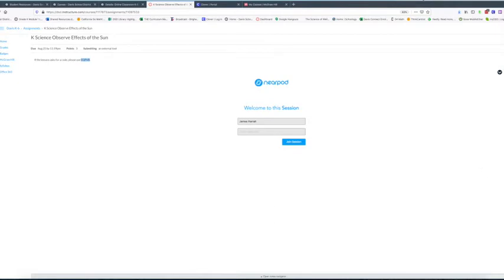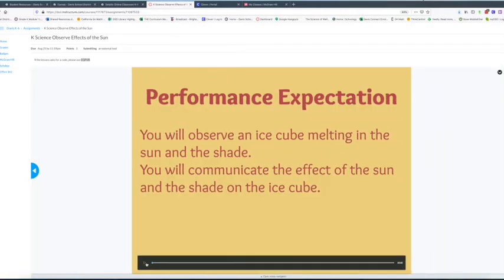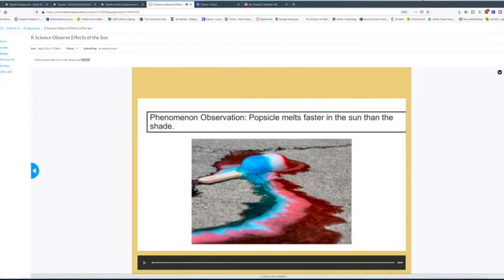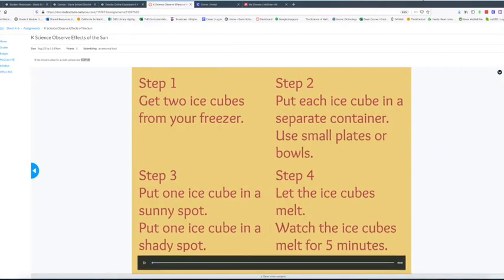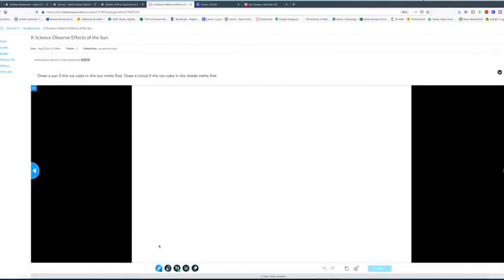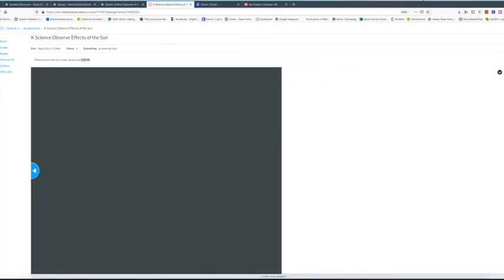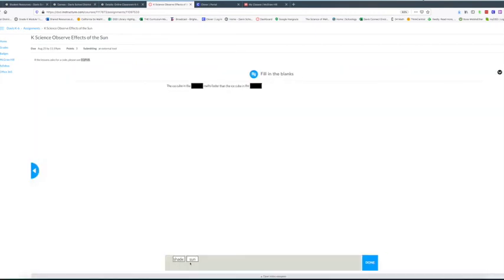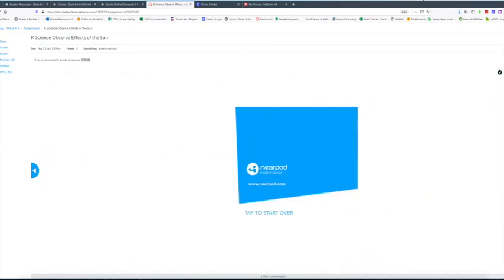Nearpod Assignment Tutorial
This video will show you how to complete and submit a Nearpod assignment.